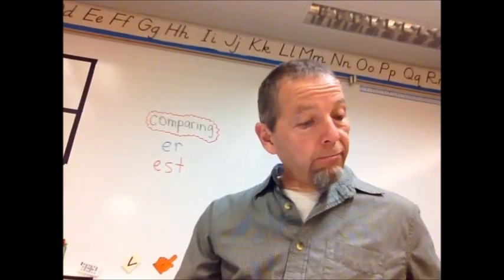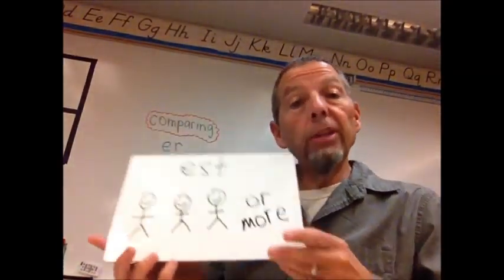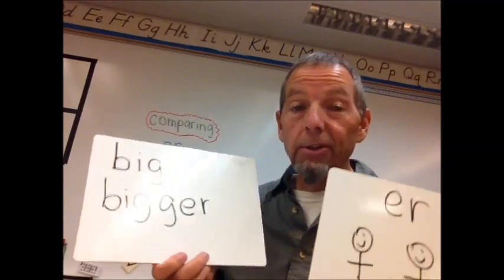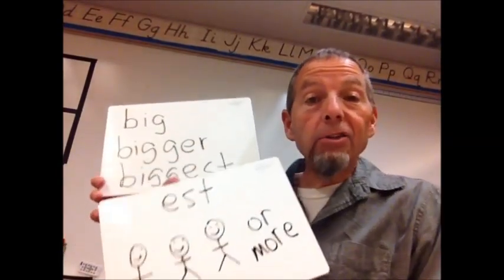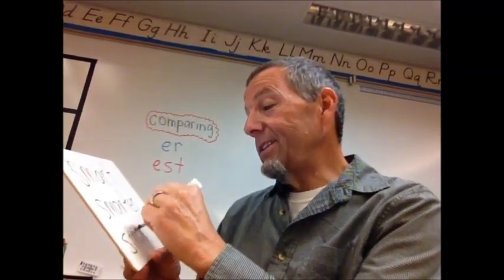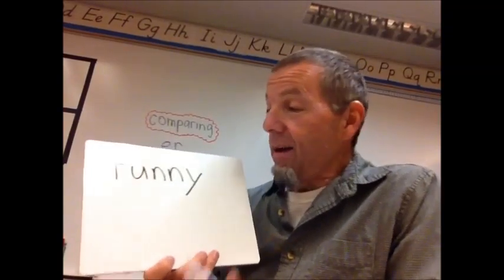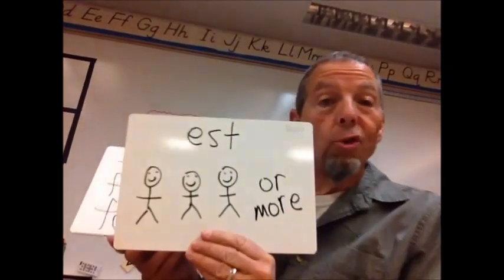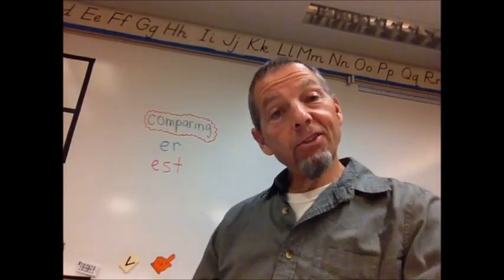comparing with er and est